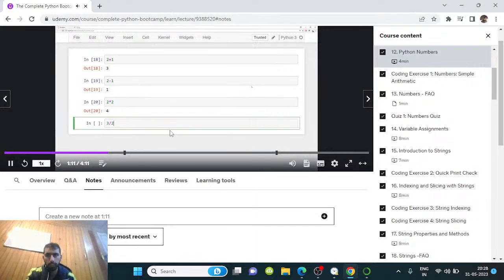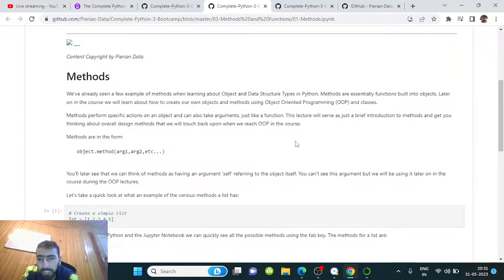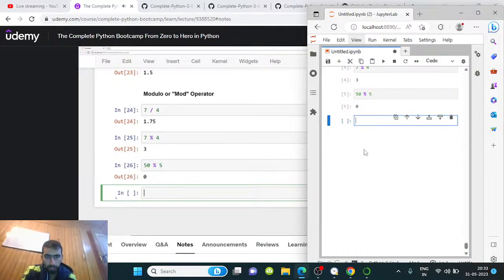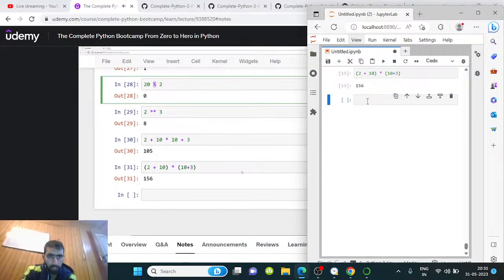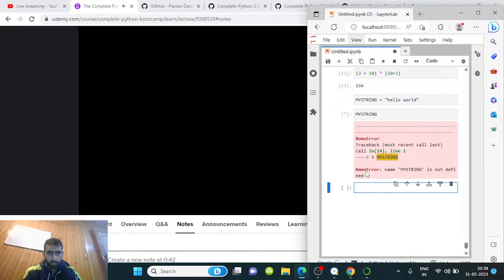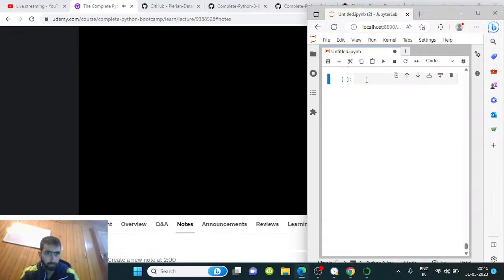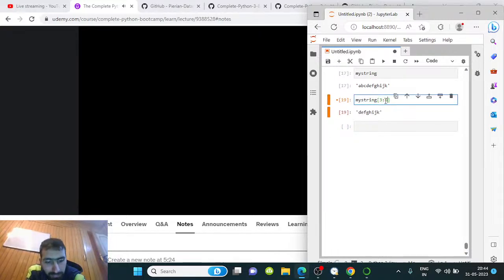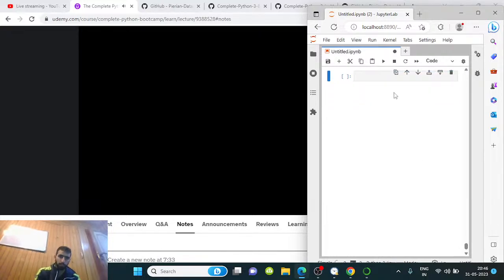Lets Study Python